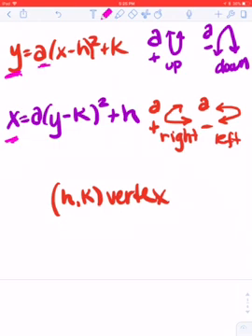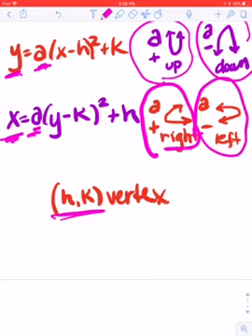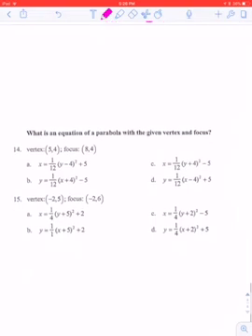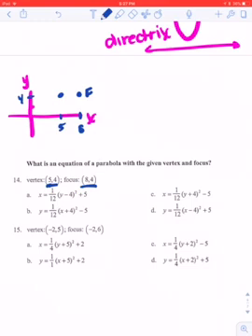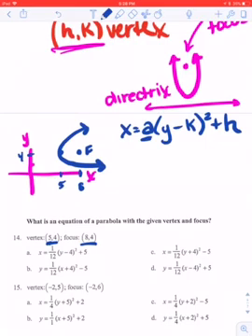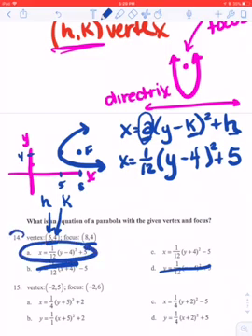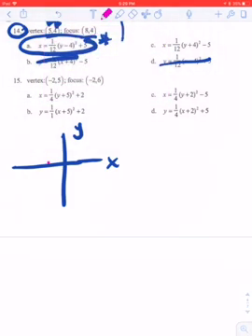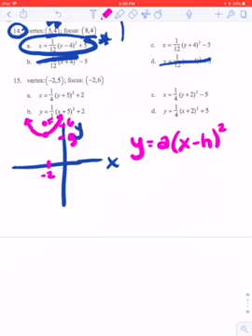Algebra 2 exam review part 4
Mrs. Hesslau